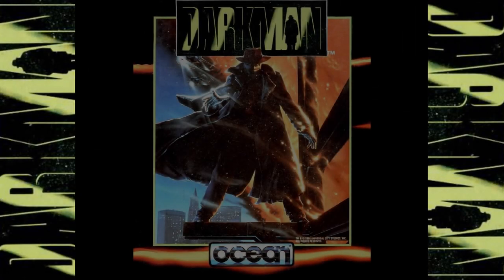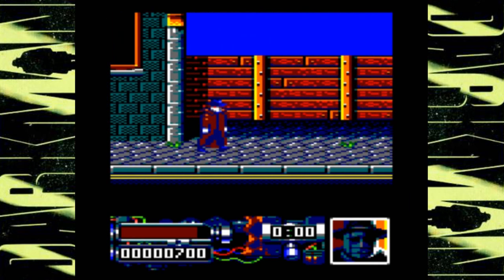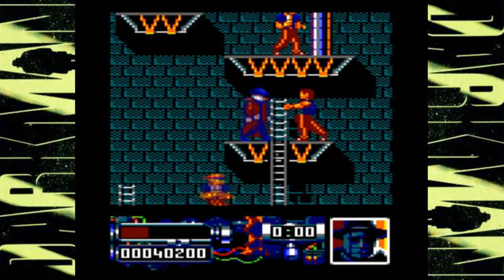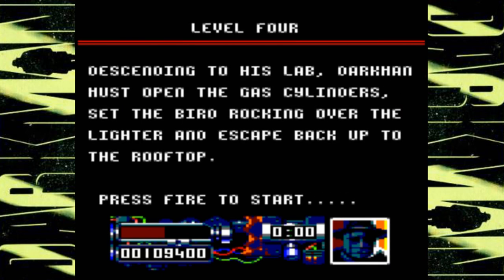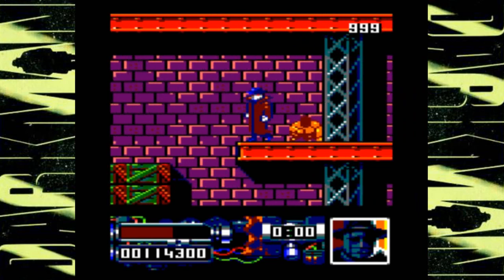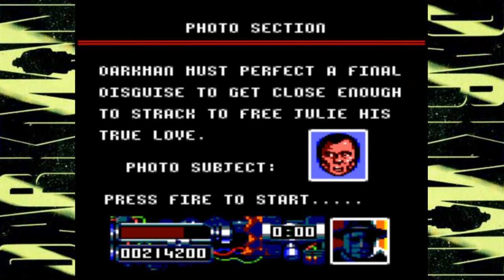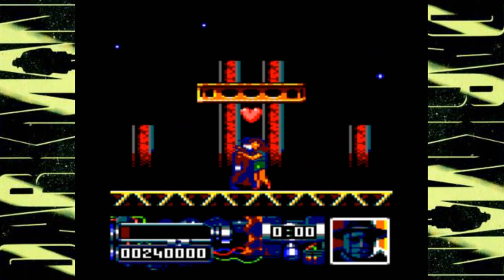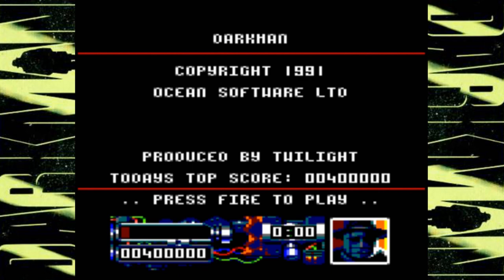[AMSTRAD CPC] Darkman - Longplay & Review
Longplay / walkthrough and review for "Darkman" on the Amstrad CPC!

Film licence time from Ocean! And one of my favourites... DARKMAN! I loved the Sam Raimi movie, and whilst it wasn't a worldwide smash success Ocean believed in it enough to put a lot of time and effort into the various versions of the game that also appeared on the Speccy, C64, Atari ST, Amiga, NES and Nintendo Gameboy. The NES version is notable for some of the most stunning presentation and graphics ever seen on the system. However the thing most versions have in common is frustrating gameplay and average-poor review scores at the time.

The Amstrad version? Well I think it's better than the general public consensus, so watch on and enjoy!

(Note - just checked it out, Amstrad Action magazine issue 74 November 1991 rated the game 57%. And on the next page rated Terminator 2 89%. hmmmm!)